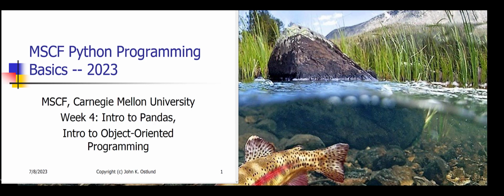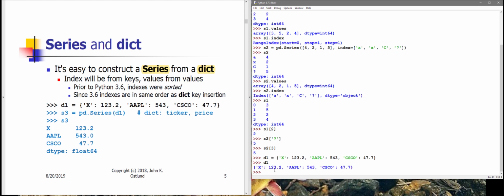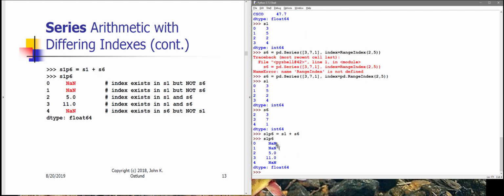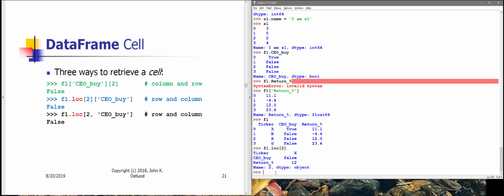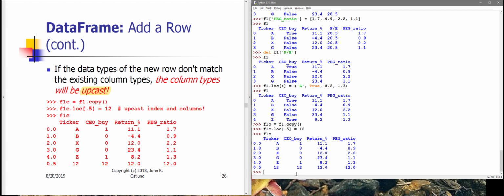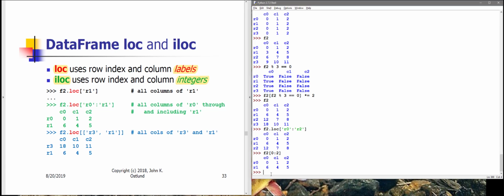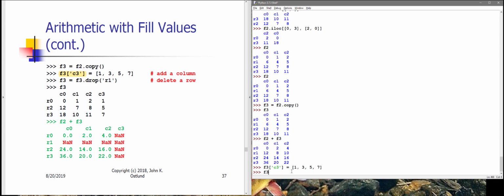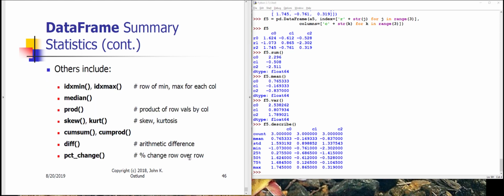MSCF Python Basics 2023 Week4 1of2